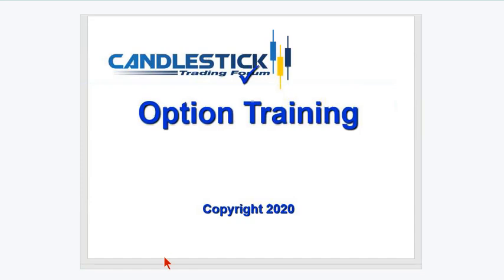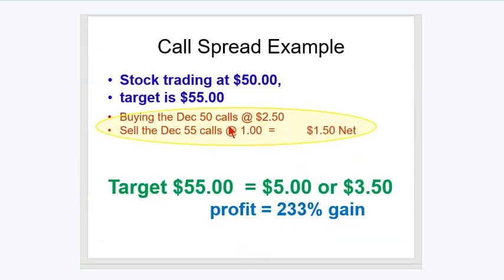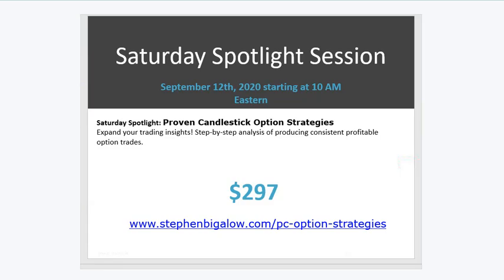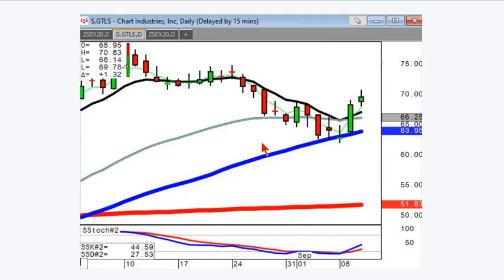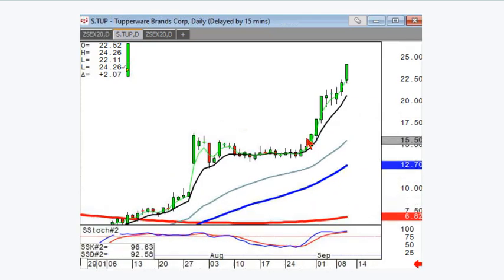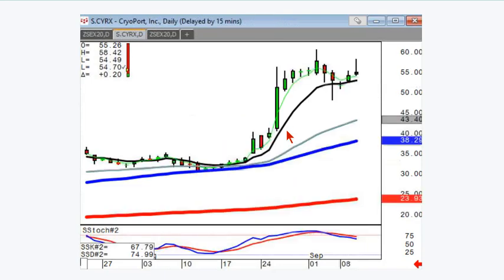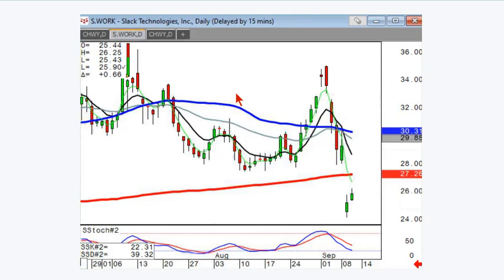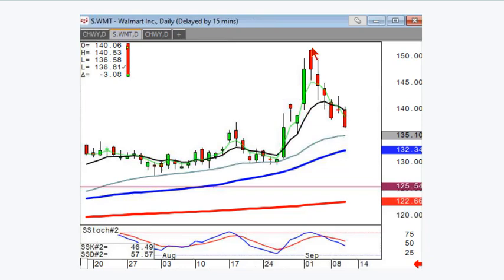Public Stock Chat September 10th, 2020 with Stephen Bigalow